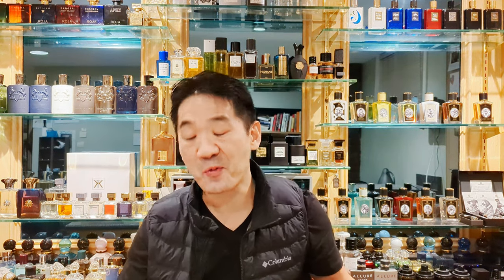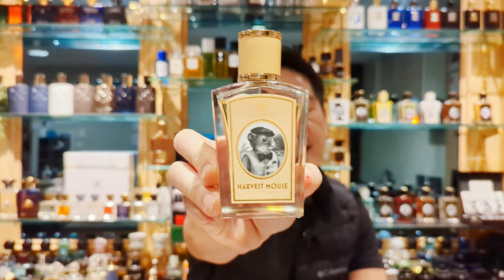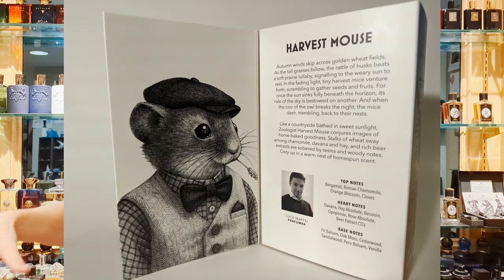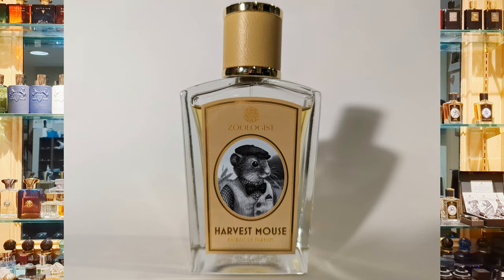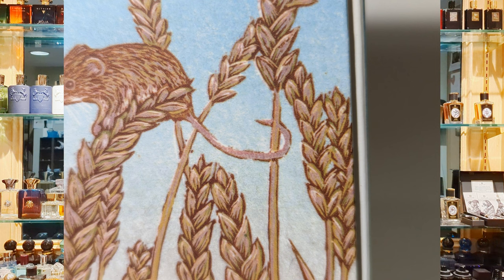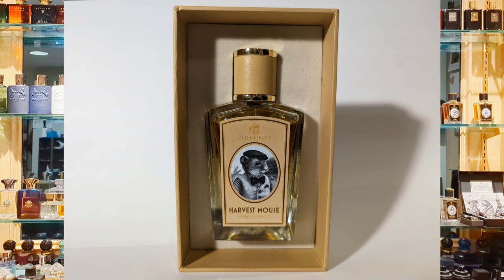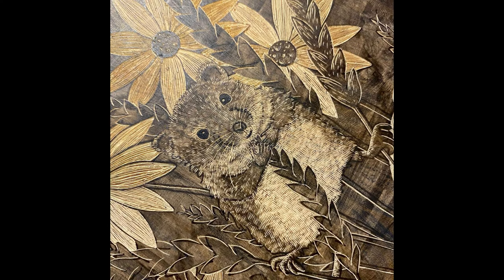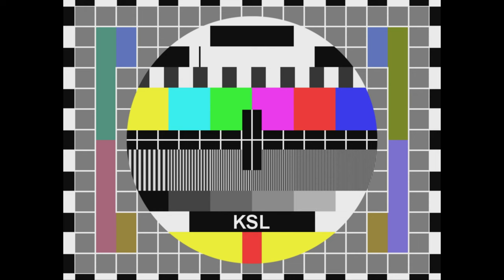Fragrance Review: HARVEST MOUSE SPECIAL EDITION Zoologist Perfumes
Hey Scent Lovers,

"Welcome to ''Scent Of Humor'' channel!

"In this video, we will take an in-depth look at Zoologist Perfumes' "Harvest Mouse" special edition fragrance. From its inspiration to its composition, you'll learn everything you need to know about this incredible scent. Our expert perfumer will give you a behind-the-scenes look at the creation process and explain how they were able to capture the essence of the harvest season in a bottle.

We'll also share with you some of the key notes and ingredients that make "Harvest Mouse" so special, and how they work together to create a fragrance that's both invigorating and comforting. Plus, you'll hear from some of our fans and get their thoughts on what makes "Harvest Mouse" so unique and appealing.

So, whether you're a seasoned fragrance lover or just starting to explore the world of perfumes, this video is a must-watch. Join us now to discover the magic of Zoologist Perfumes' "Harvest Mouse" special edition fragrance!

👉📣 Please tell me what you think of this video ???

I always try to educate and entertain you by sharing new zoologist Perfumes tips, etc. I regularly upload awesome zoologist Perfumes videos and tutorials.

You can suggest me anything. If you have any ideas, please share them with me. I will definitely upload new videos based on your suggestion.

⏰ Video Duration: 5:27

⌚ SCHEDULE: 5:00 PM

Thank you for supporting “ Scent Of Humor ”

🎬 MEET UPS #5 Glenn V (LALIQUE Encre Noir Elle, ARMANI eau de nuit oud, KAJAL Joorie, MUGLER A*MEN'S)